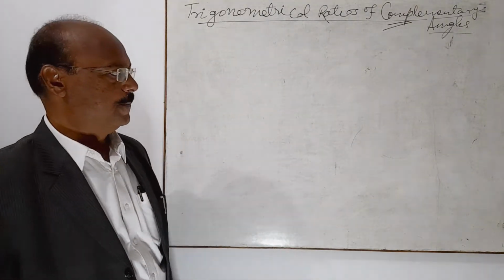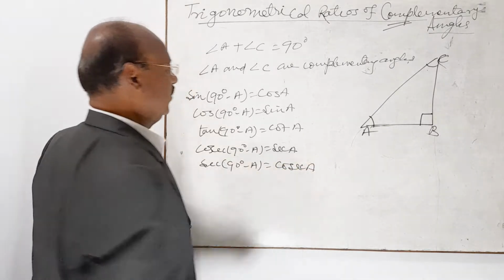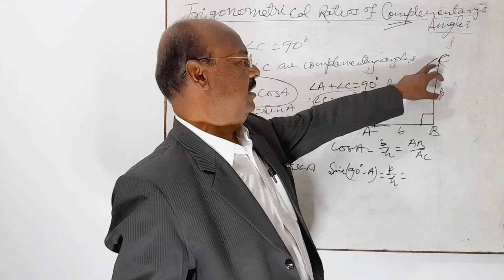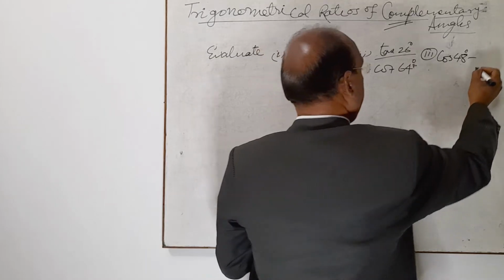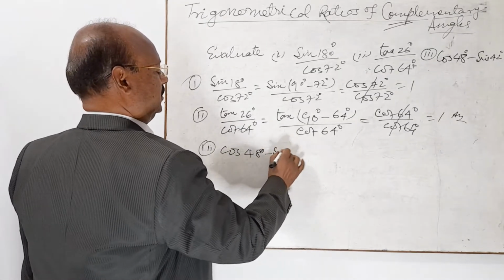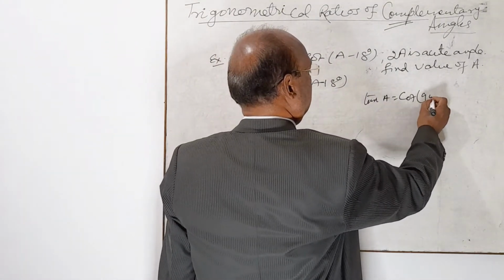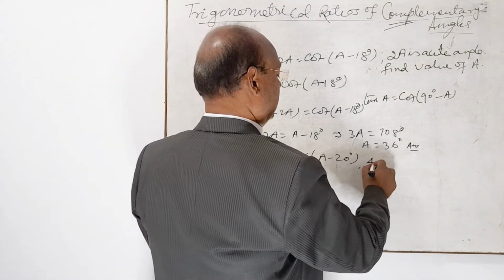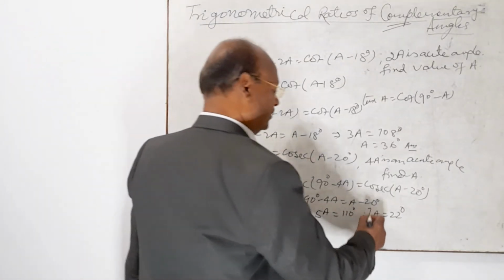Trigonometric Ratios of Complementary Angles| Trigonometry | Lesson - 3 | Mathematics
In this video, I will be discussing Trigonometric Ratios of Complementary Angles. Trigonometry is one of the most important chapters for board exams in all the board - ICSE, CBSE, State Board. In this video I have solved some of the NCERT problems

Happy Learning :)